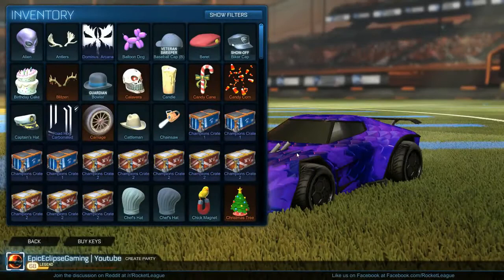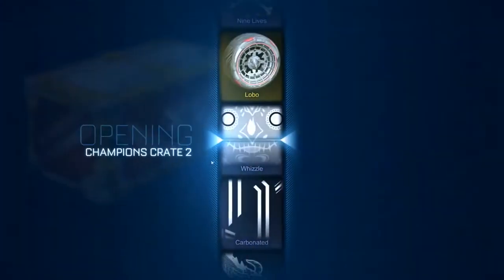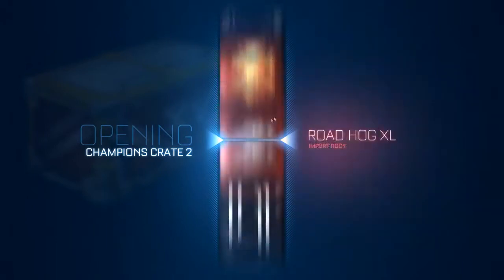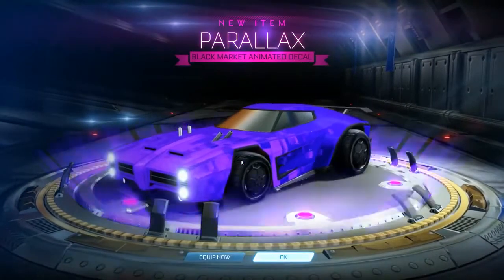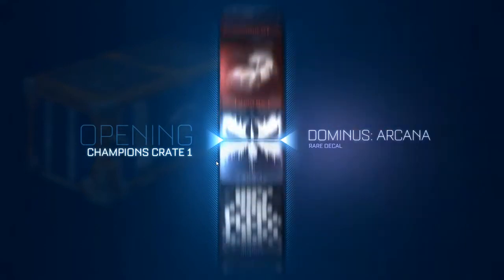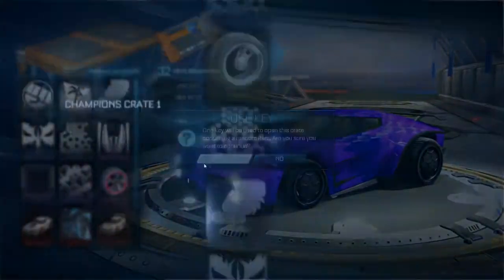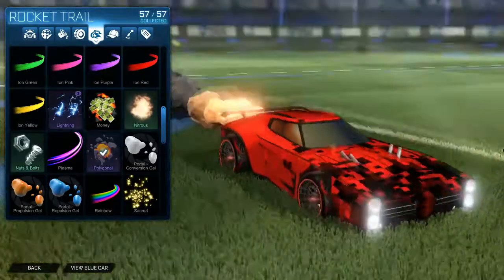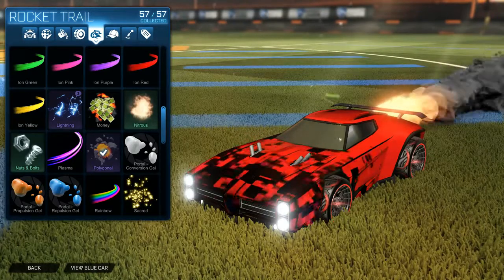Rocket League 12 Crate Opening A lot Better than what I thought!!